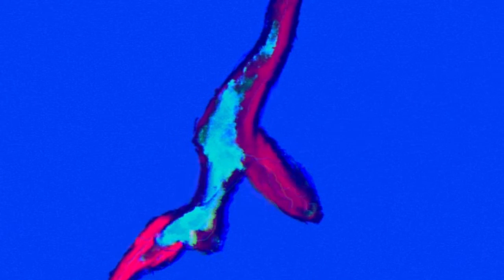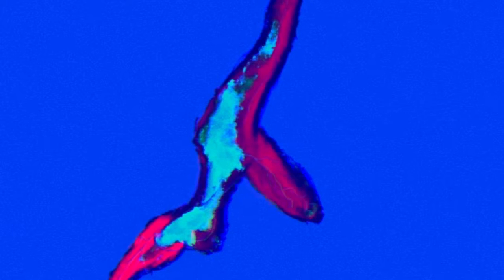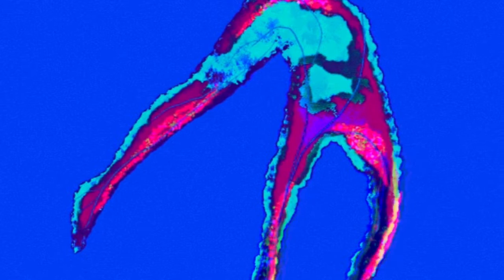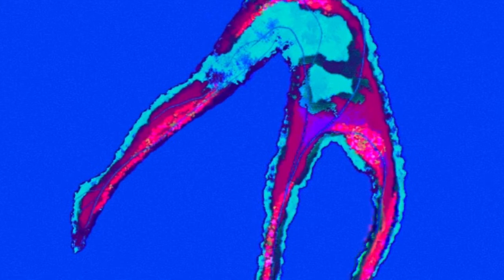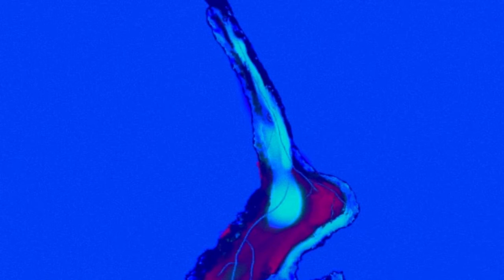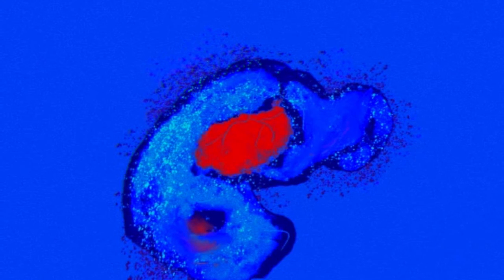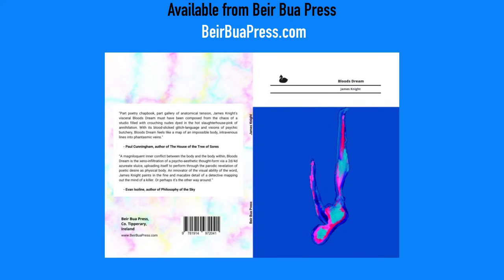Bloods Dream - film poem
This film poem accompanies my recent book of visual poetry, Bloods Dream, available from Beir Bua Press